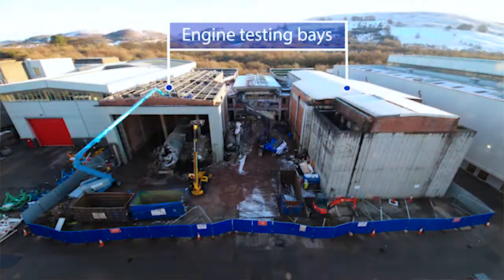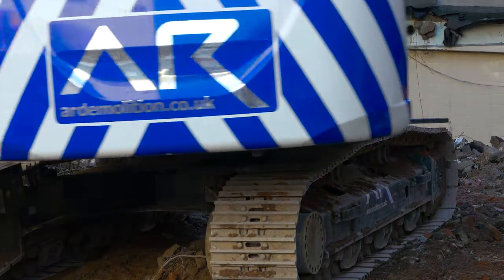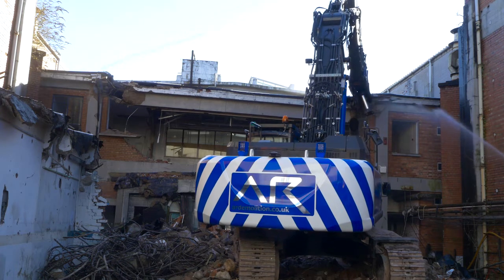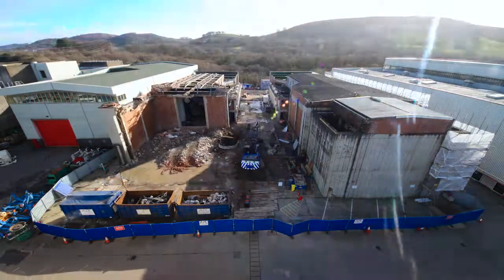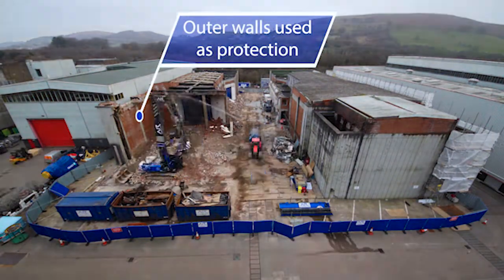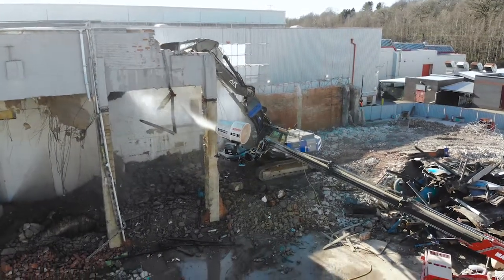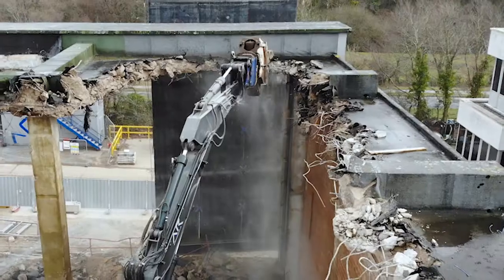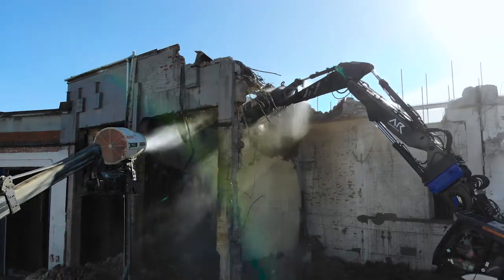Concorde Engine Test Cell - Demolition Company Tackles Extreme Concrete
The test cells at General Electric Caerphilly were used to test refurbished and repaired engines from around the world.  Every single Concorde engine was, at one point, bolted onto these huge structures and then fired up and run at top speed.  AR Demolition were told they had to remove these immense, impenetrable concrete structures, whilst the rest of the GE Engines site continued to repair aircraft engines.  The only problem was, that there wasn't allowed to be any dust, no parts of the GE site were able to close they had to keep running.  So how did they do it?  Watch the video and find out some pioneering demolition engineering that made the whole operation possible.

You can find out more about how AR Demolition have become experts at demolition in the United Kingdom by looking over case studies of projects they have worked on.